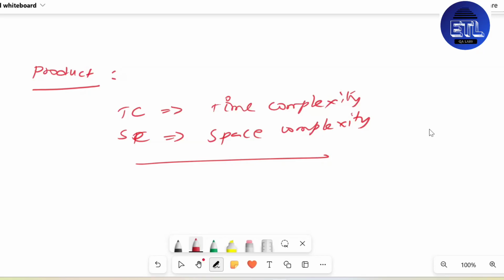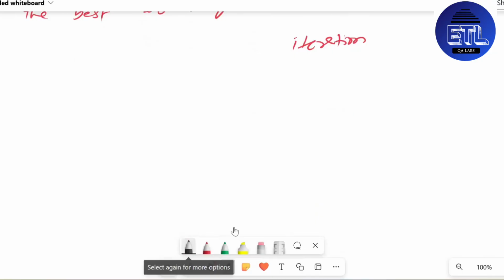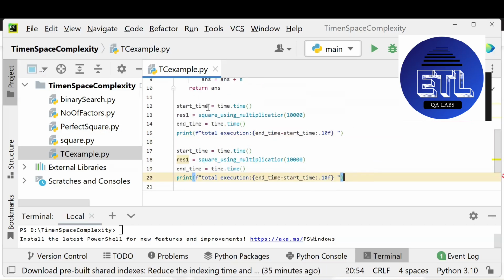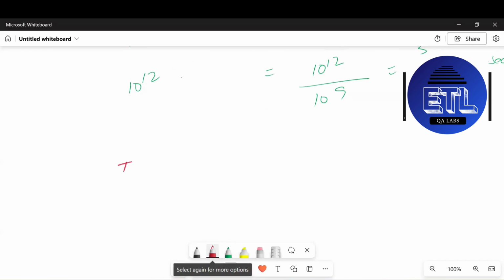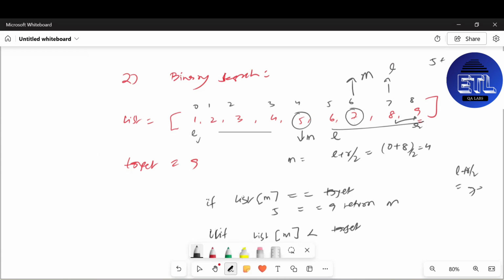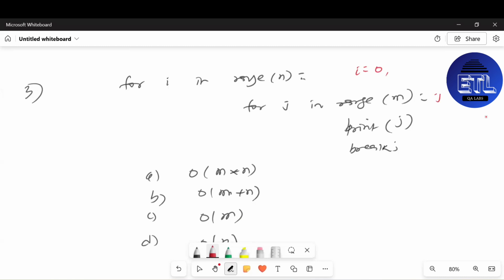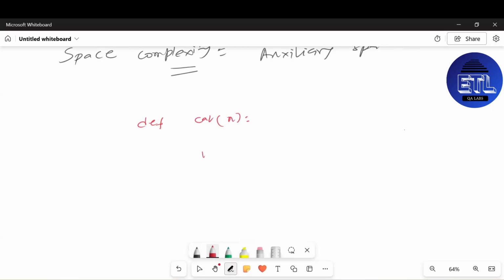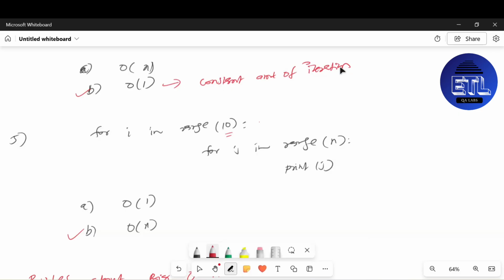Time and Space Complexity | Big O Notation in DSA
Free Demo registration Link: ( Demo Scheduled : 17/Nov at 8pm )